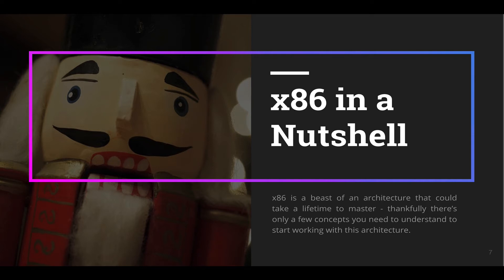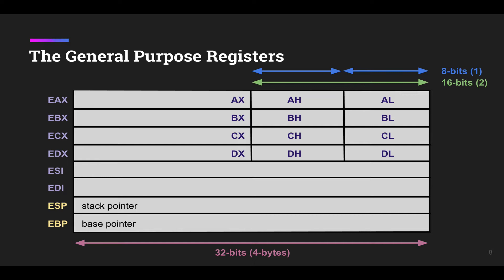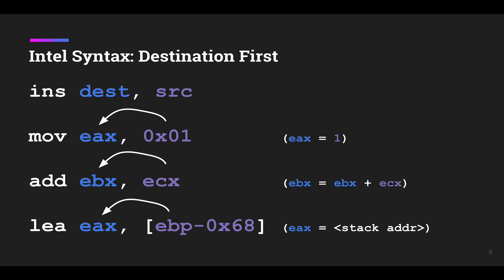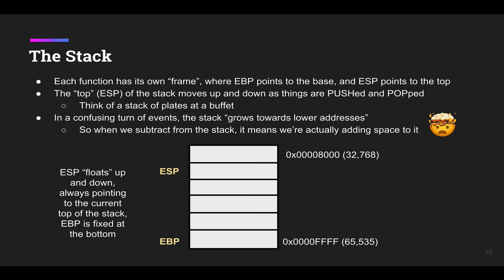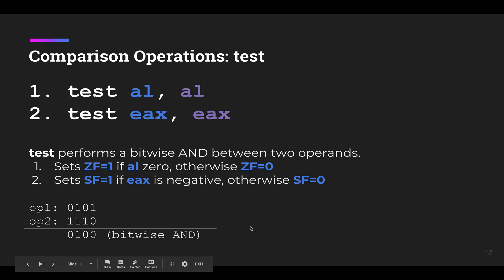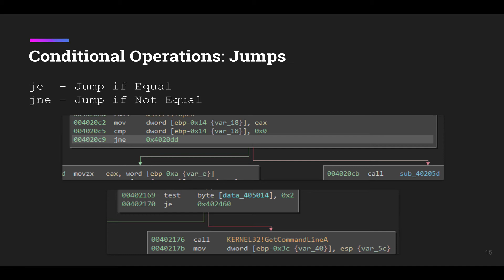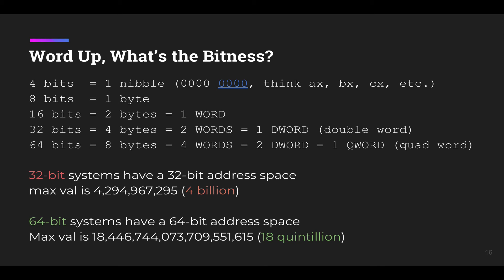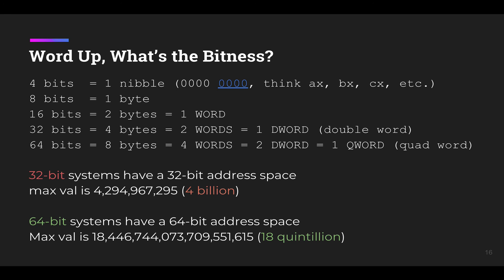Binary Reverse Engineering: x86 in a Nutshell (2/8)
From CO/DE: The Joys of Binary Reverse Engineering, Identifying Patterns in Binary Applications